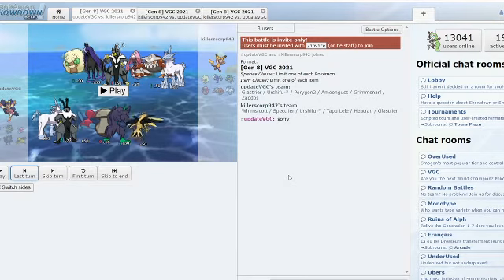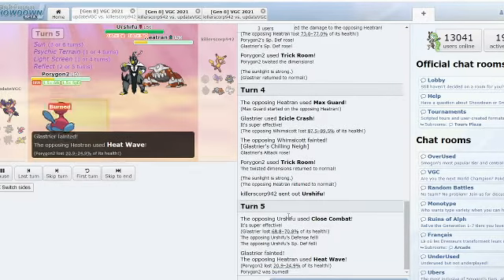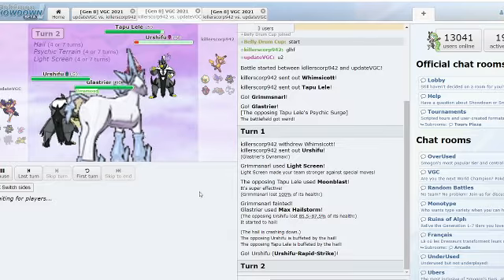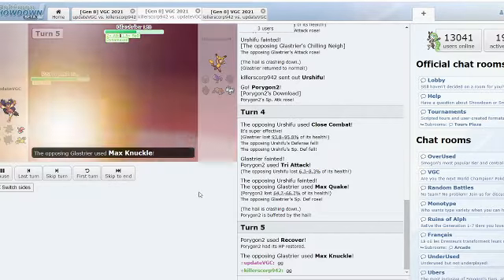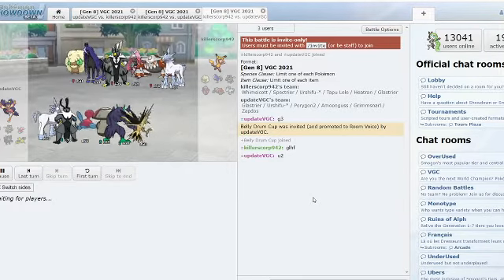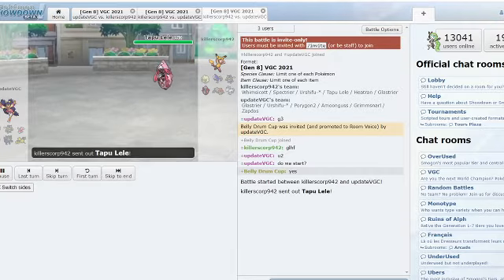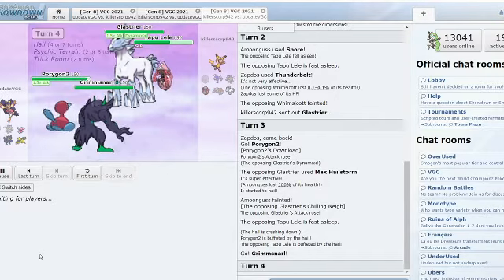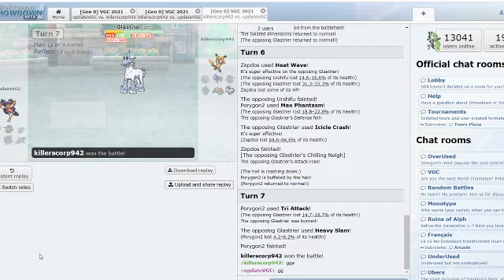[Belly Drum Cup 2] Round 3 UpdateVGC vs Killerscorp492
Do you like this type of content? What type of content you want to see next?